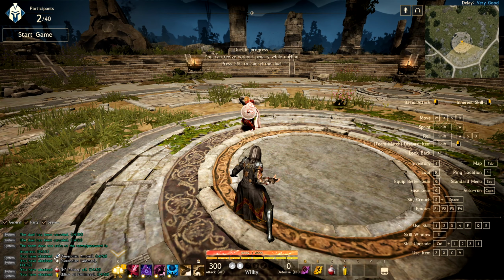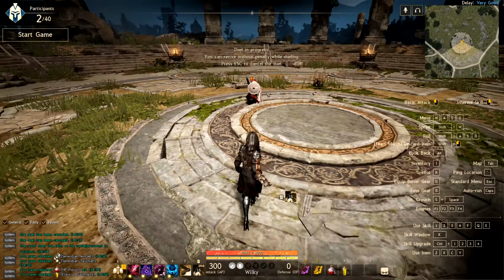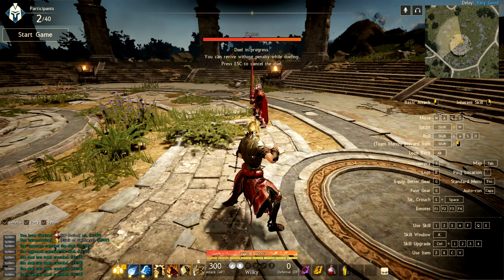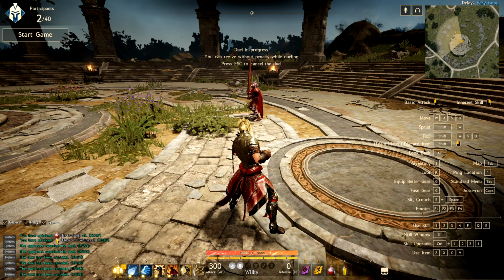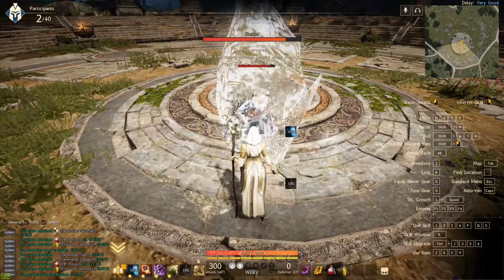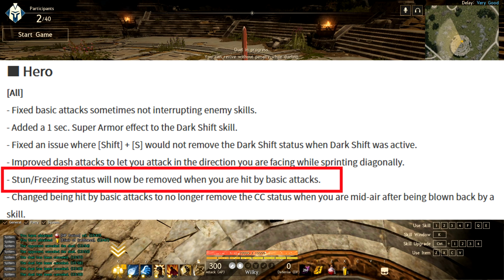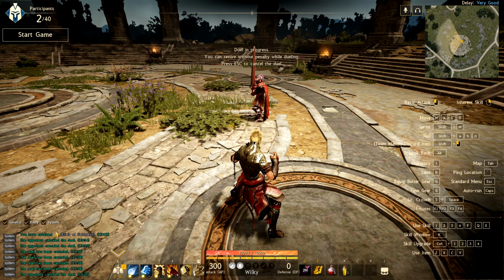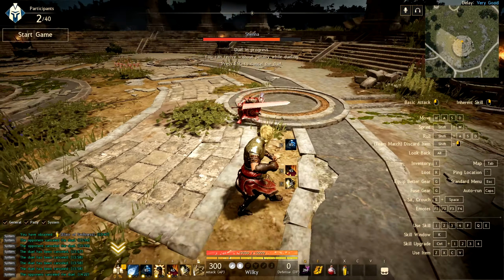Shadow Arena Beginners Guide #01 - Combat Mechanics, Autohitstagger, CC, Super Armor, I-Frames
The first real guide in the series! It's all about the combat in Shadow Arena!
From Crowd control, to defensive traits towards autohit stagger, it's all here!

Timestamps:
00:00 Intro
00:30 Autoattackstagger / Hitstun
02:30 Protective States/ Framestatus
08:08 All types of Crowd Control
13:55 DR (Diminishing returns) in Shadow Arena
15:05 Backattacks
16:31 Conclusion